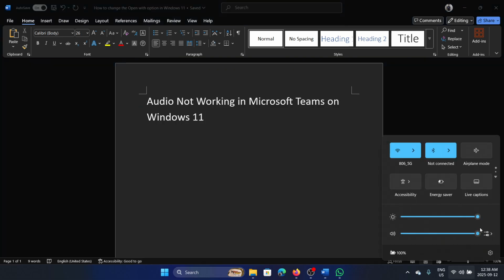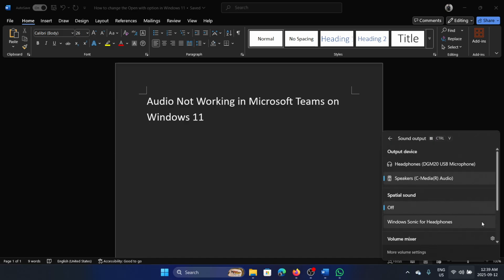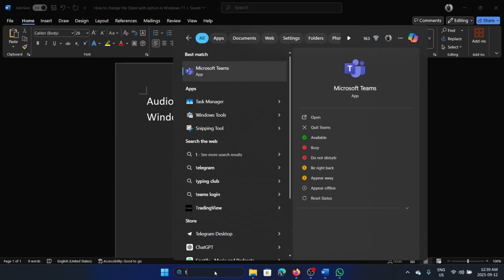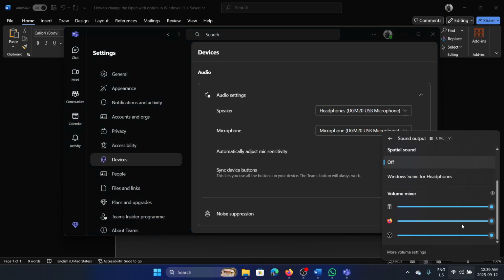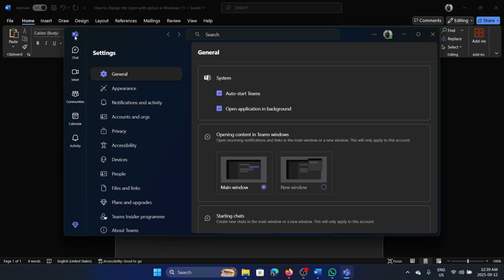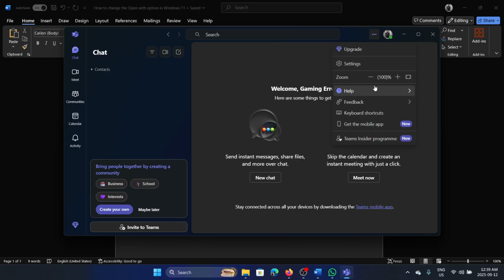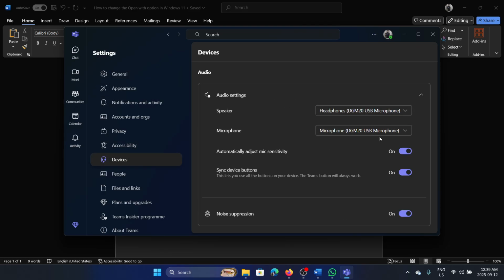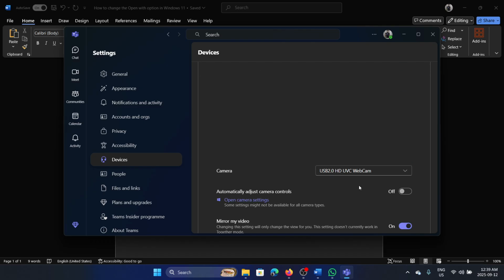Audio Not Working in Microsoft Teams on Windows 11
Video Title: Audio Not Working in Microsoft Teams on Windows 11

If you wish to Audio Not Working in Microsoft Teams on Windows 11 then please watch this video.